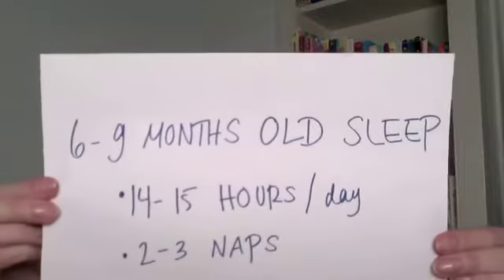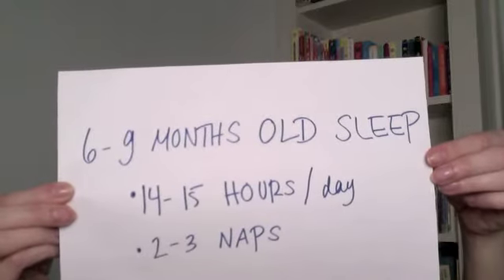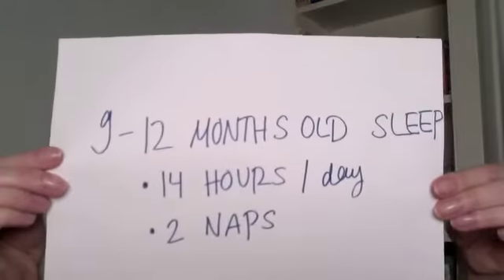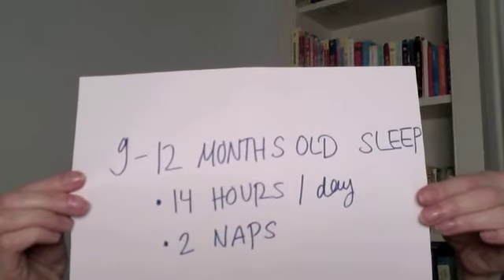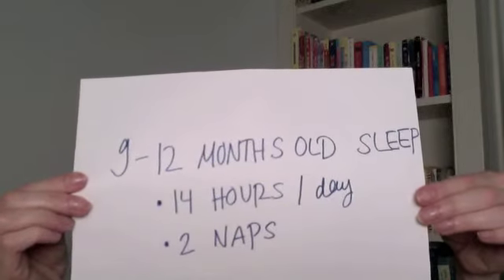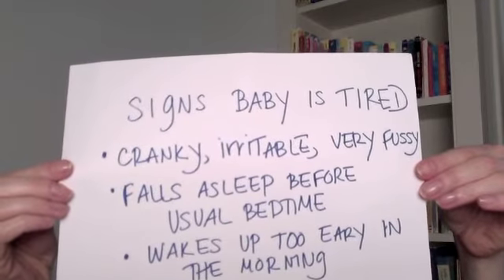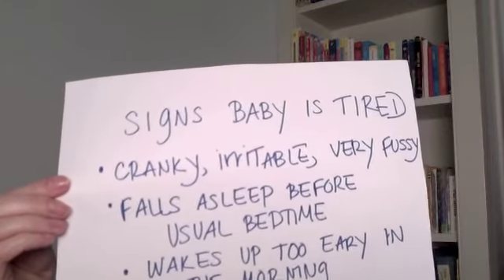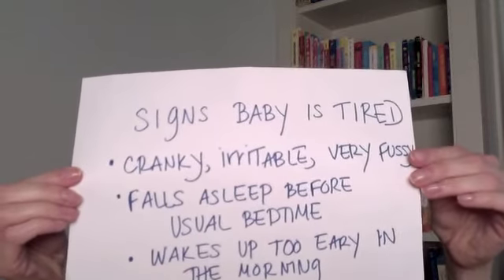How Much Sleep Do Babies Need?: 6 Months to 1 Year | CloudMom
As your baby gets older you might wonder how much sleep she needs and when she will start sleeping through the night.

In this video I talk about general baby sleep guidelines for your 6-month-old to 1-year-old baby and the signs of an overtired baby!

Sleep for 6 Month Old: Sleeps 14-15 hours/day including 2 or 3 naps
Sleep for 1 Year Old: Sleeps 14 hours/day including 2 naps

--Signs of Overtired Baby--

Here are some signs that your baby needs more sleep:
• Baby is cranky, irritable or fussy
• Baby falls asleep before usual bedtime
• Baby wakes up too early in the morning (seems counterintuitive, but oftentimes tired babies are not in a good sleep cycle and they wake up earlier!  This calls for an earlier bedtime for many babies).
• Baby rubs her eyes

I'm super interested to know what your experience has been like with all this, so please comment on my blog and tell me the scoop!

Other Parenting Videos You Might Also Like:

-How Much Sleep for Baby: Newborn to 6 Months

-Baby Nap Schedule: How to Transition from 3 to 2